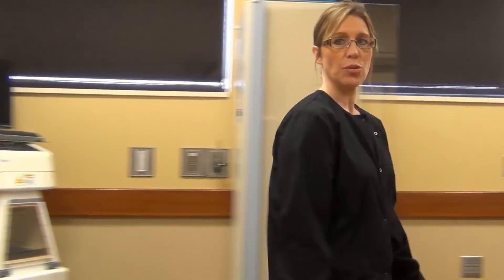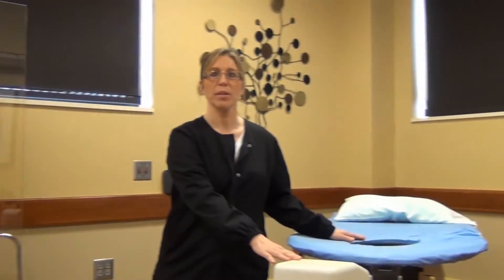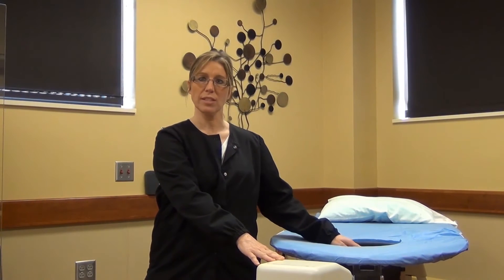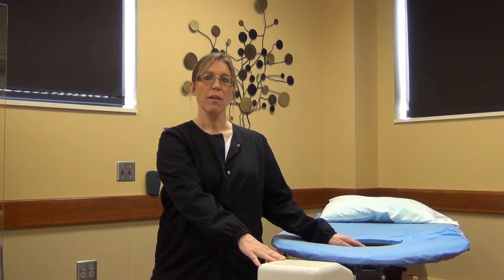Minimally Invasive (Stereotactic) Breast Biopsy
Jami Helkenn, RTRM, talks about the minimally invasive (stereotactic) breast biopsy procedure offered at Prairie Lakes and shows the room and equipment used to complete the procedure.